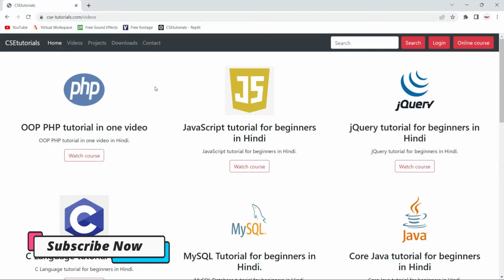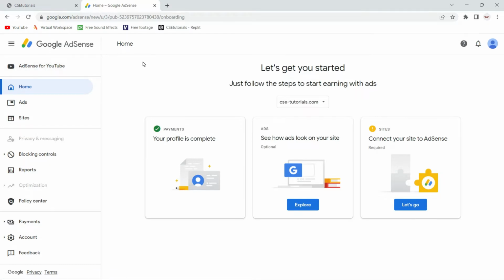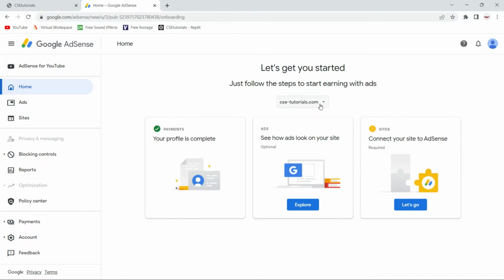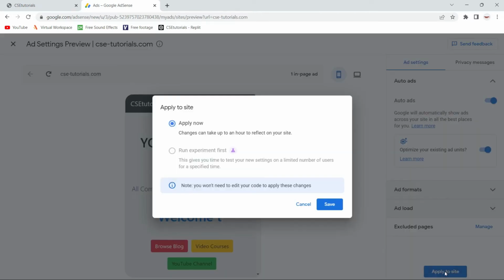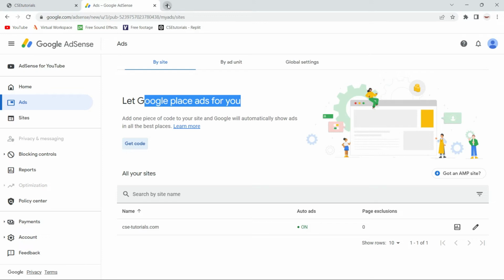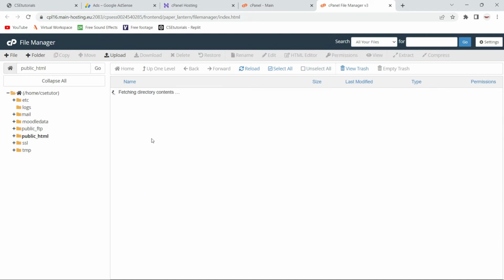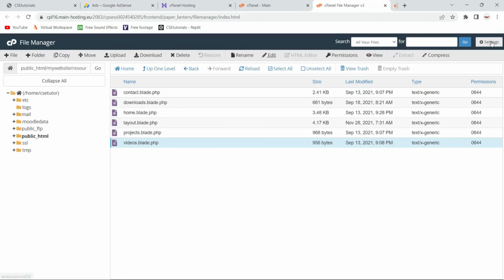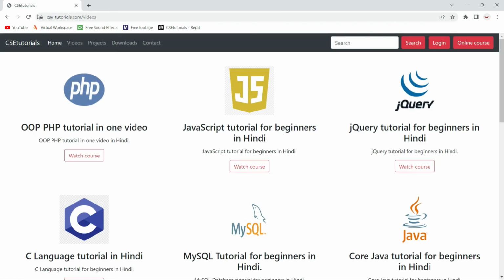how to add your website to google Adsense account || Showing Ads on website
In this video I have shown you how you can add your website to google adsense account and How to start showing ads on your website.